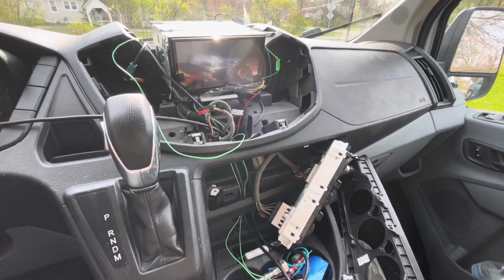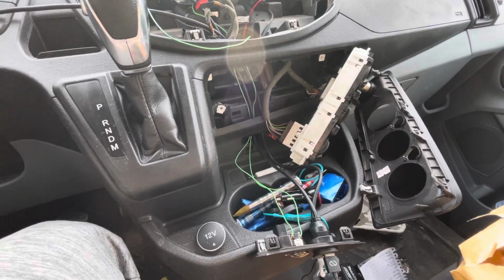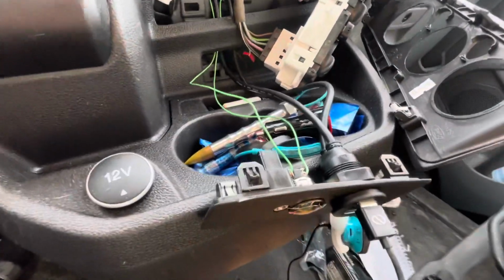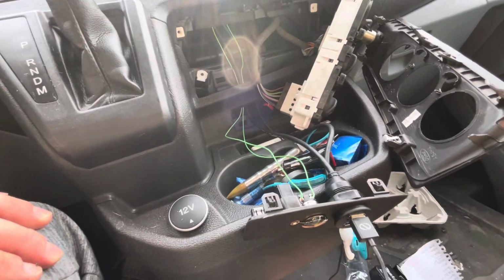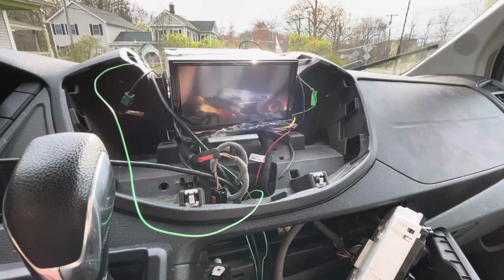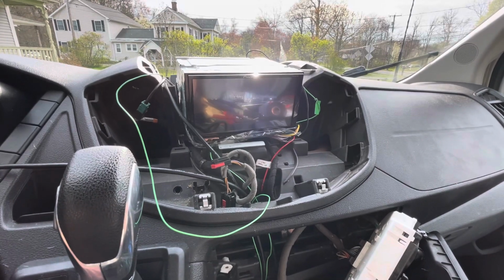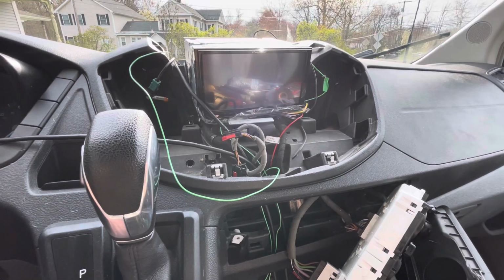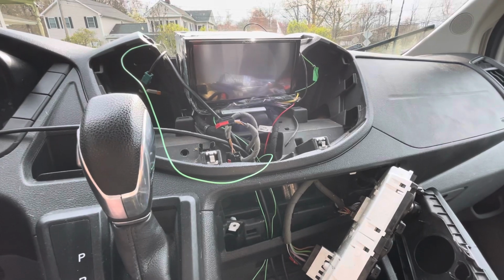Installing Pioneer Head Unit Green Wire Parking Brake Bypass Ford Transit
I installed a pioneer head unit, I put in a bypass switch to mimic the parking brake. Depending on there model, you may or may not need this.